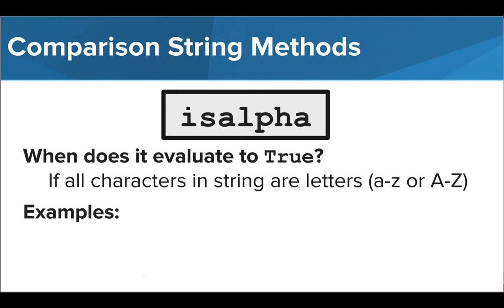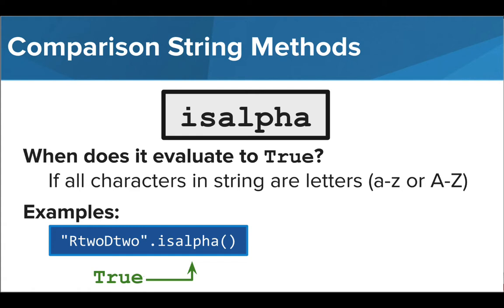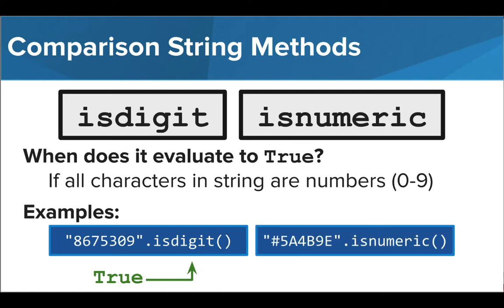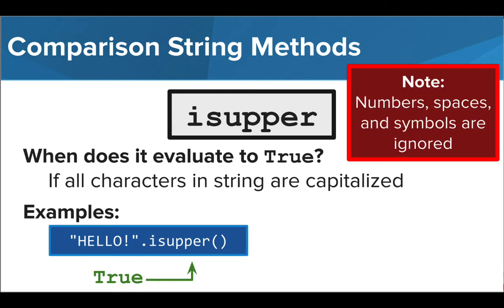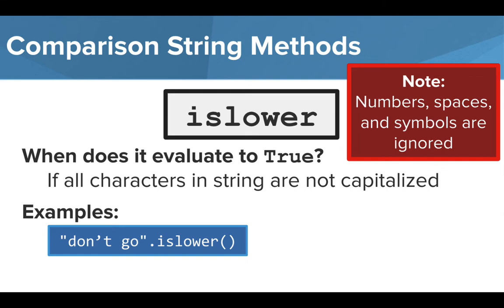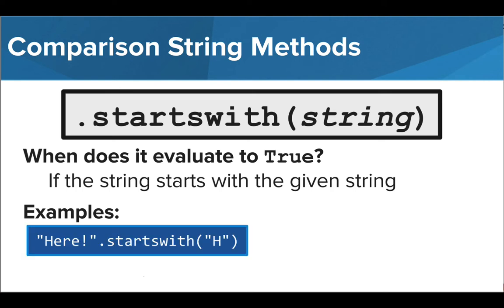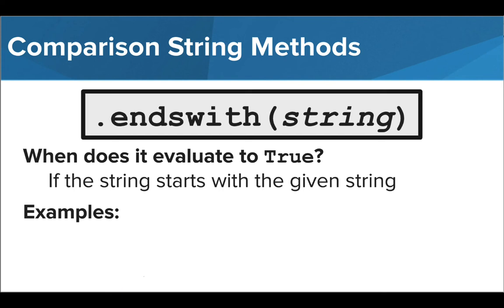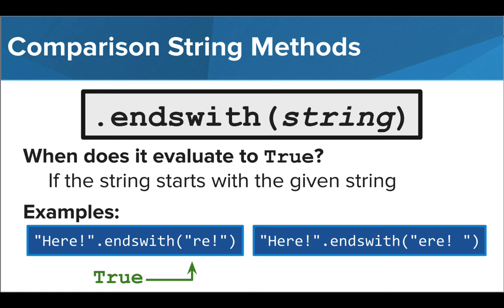Comparison String Methods